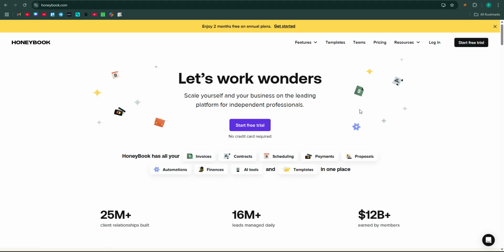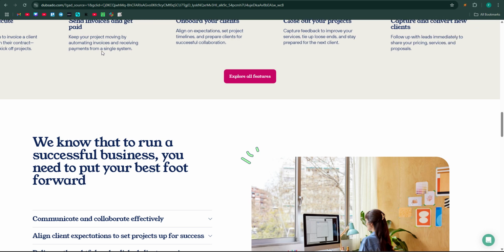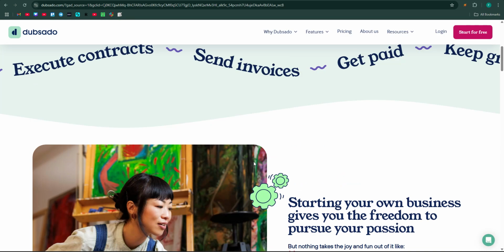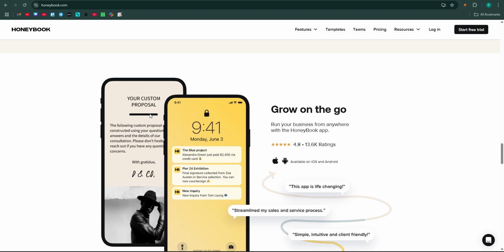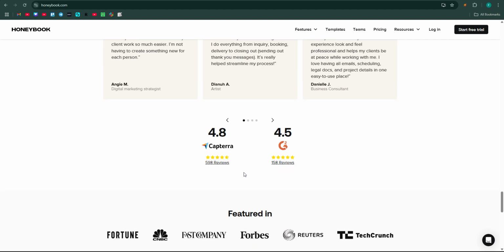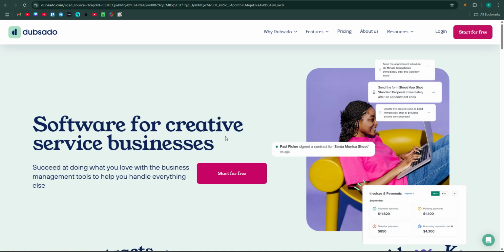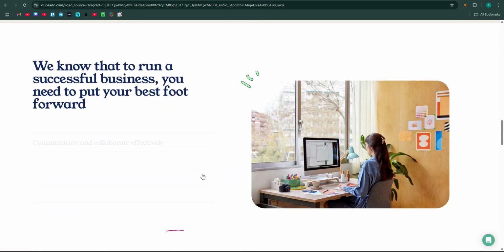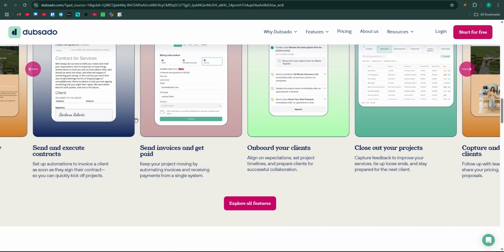Honeybook Vs Dubsado : Best Project Management Tool For Your Business?